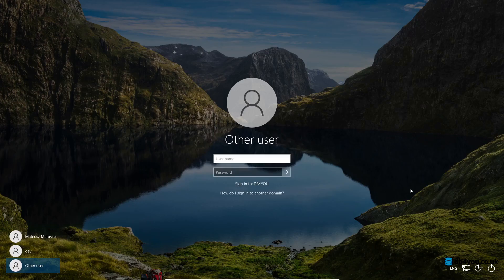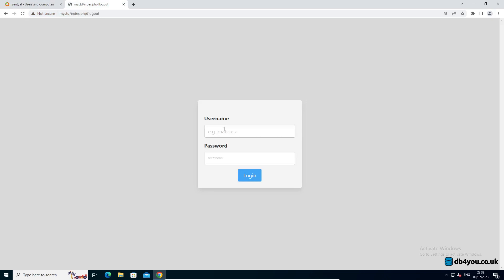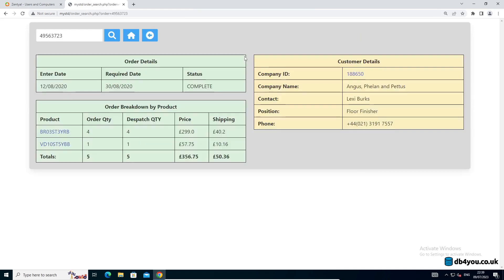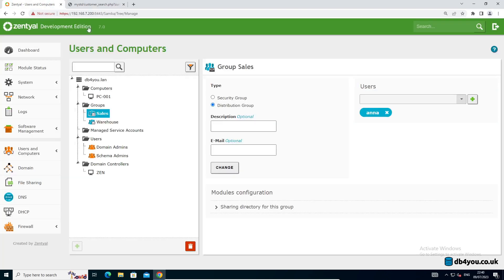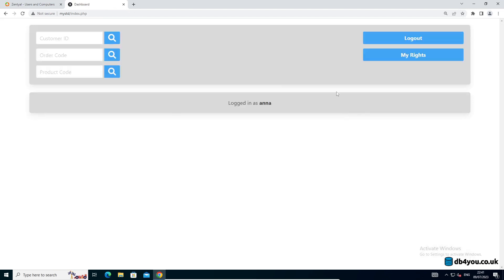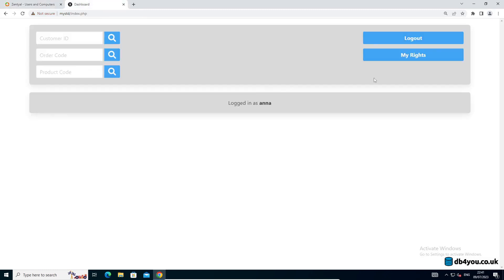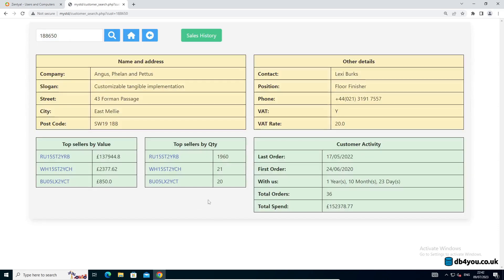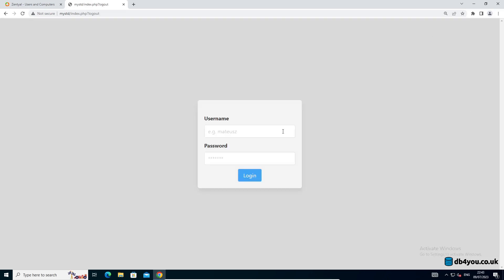mySTD Limited AD integration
All the tools I write are little apps that tend to solve certain issues that a business usually has. My Smiling Troll Distillery "intranet" has been given the ability to login via the users Active Directory credentials. This introduces the simplicity of needing to remember one password and ease of adding new people to the business by just adding them to the appropriate groups in the Active Directory. Just makes the entire process nice and simple!

I use Zentyal in this demo but it will work just fine with any production AD.